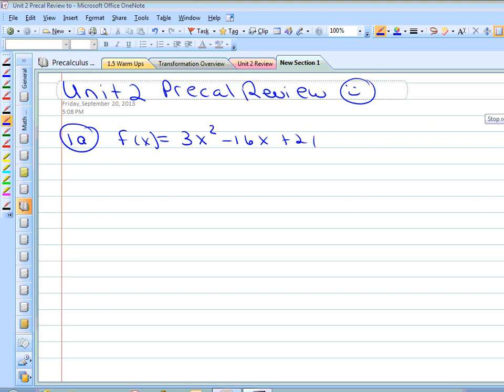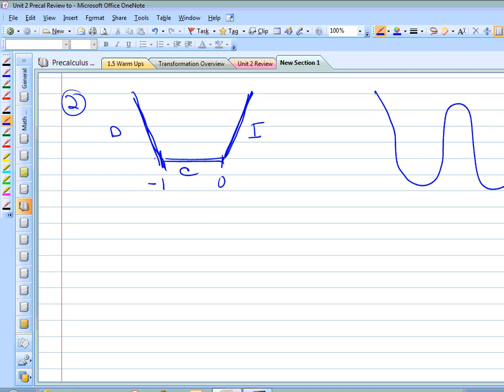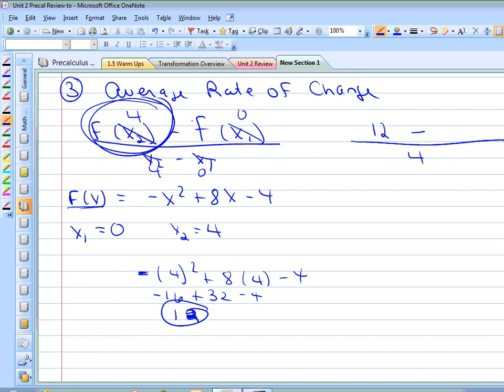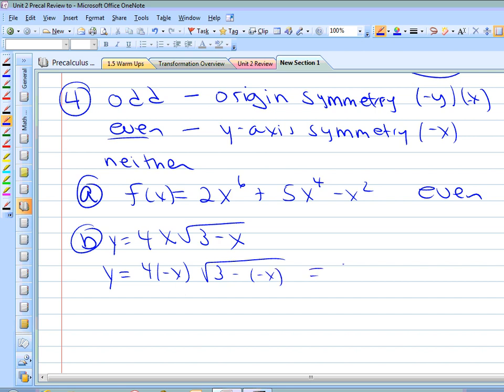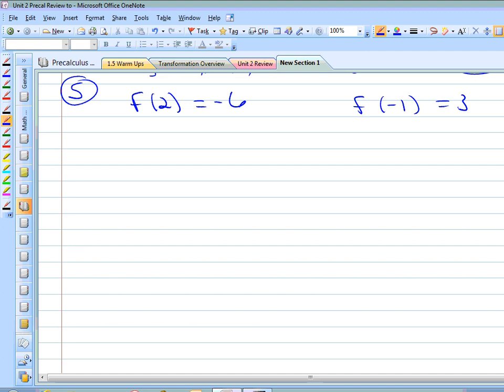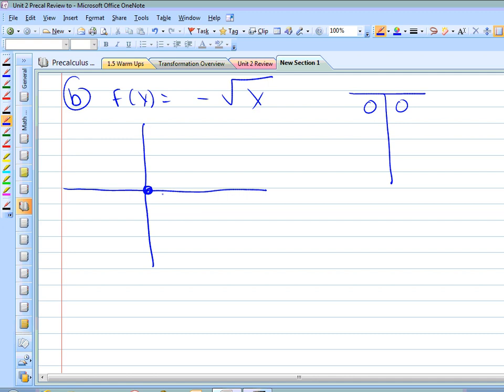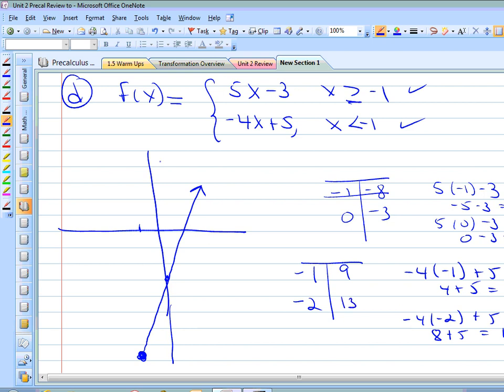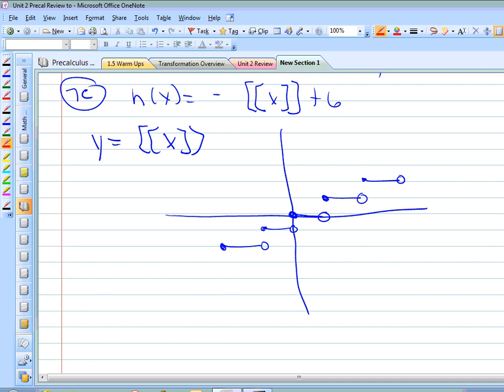Pre-cal Advanced Review for Unit 2